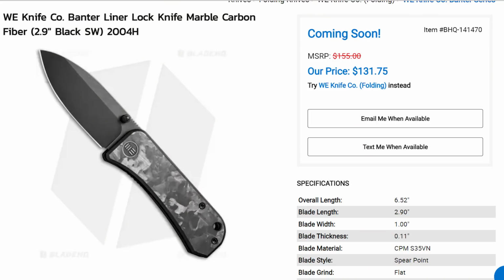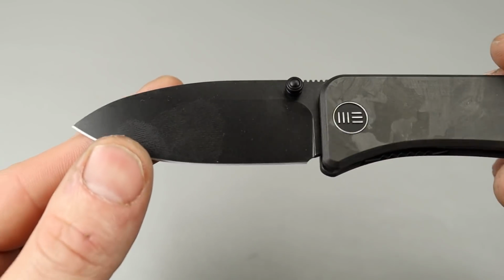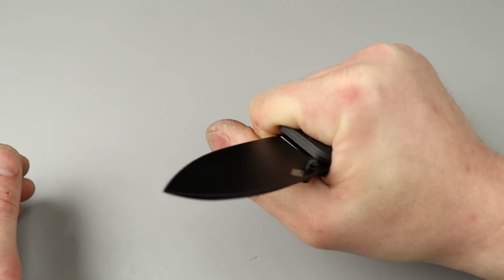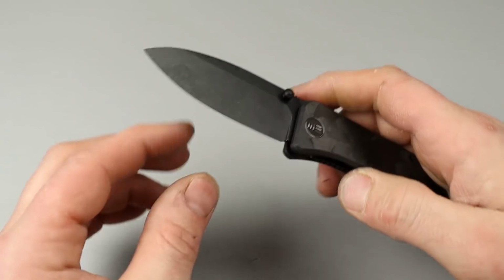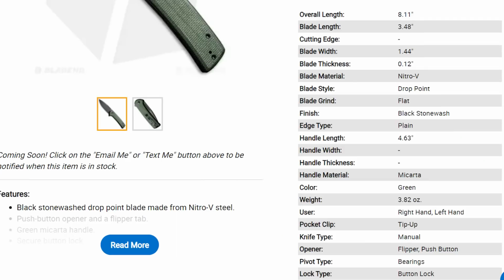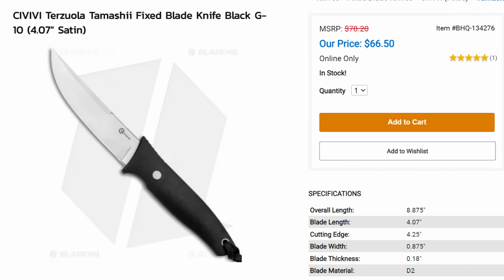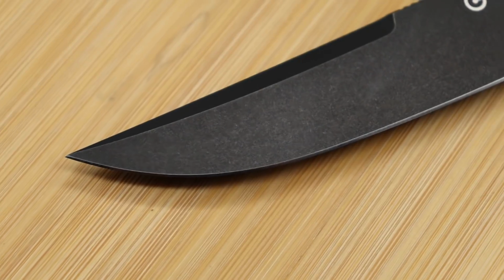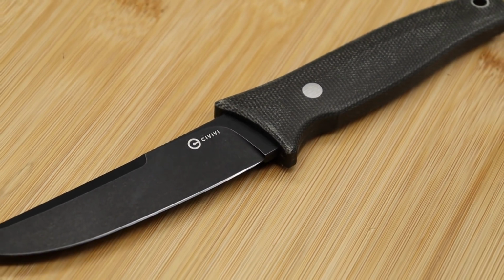New Civivi Conspiritor Button Lock and More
new knives civivi conspiritor

CHECK OUT MIKE EMLER YOUTUBE CHANNEL

WE BANTER

CIVIVI TAMASHII

MOJAVE OUTDOORS EBAY

MOJAVE OUTDOORS AMAZON

OR